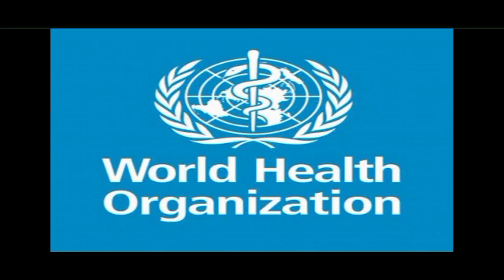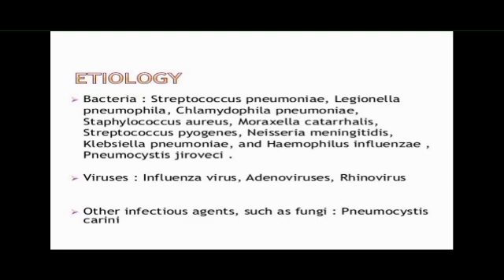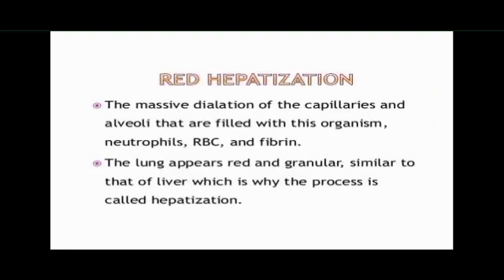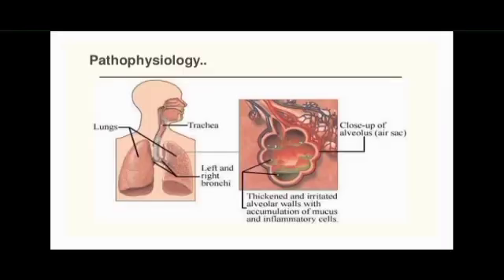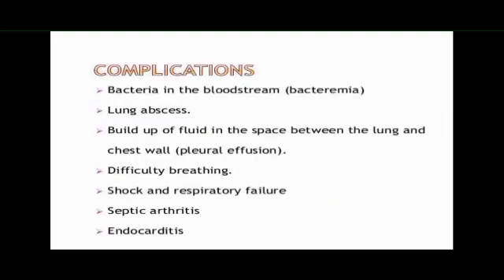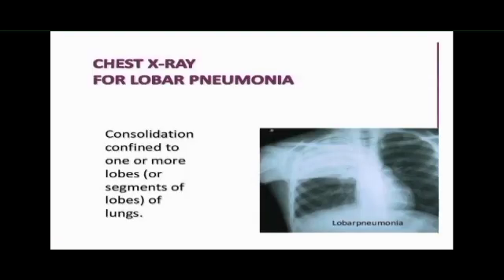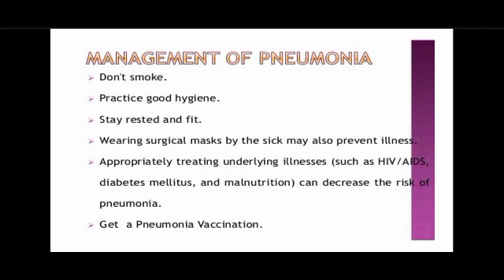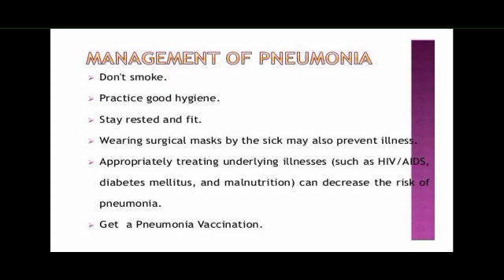Pneumonia - causes, symptoms, diagnosis, treatment, pathology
Pneumonia is an infection or Medical condition that inflames the air sacs in one or both lungs. The air sacs may fill with fluid or pus, causing cough, fever, chills, and difficulty in breathing. Organisms, including bacteria, viruses and fungi, can cause pneumonia.

Topics
- What is Pneumonia ?
- Predisposing Factors of Pneumonia
- Causes / Aetiology
- Classification of Pneumonia
- Clinical Features
- Typical vs Atypical Pneumonia
- Morphology
- Lobar Pneumonia
- Four Stages of Lobar Pneumonia
- Bronchopneumonia
- Interstitial Pneumonia
- Diagnosis of Pneumonia
- Treatment of Pneumonia
- When to Hospitalize a Suspected Case of Severe Pneumonia
- Prevention of Pneumonia
- Pneumococcal Vaccine & It's Indications
- Complications of Pneumonia